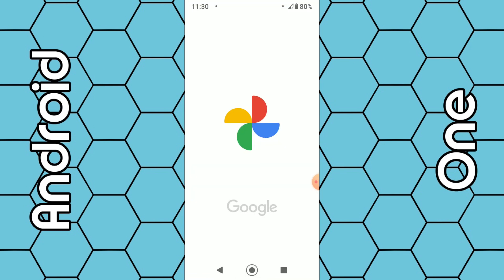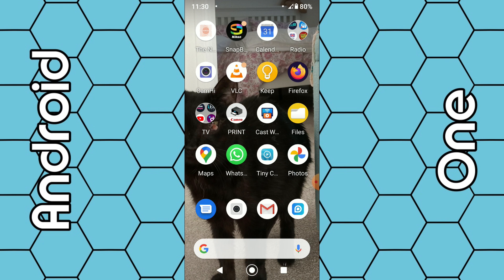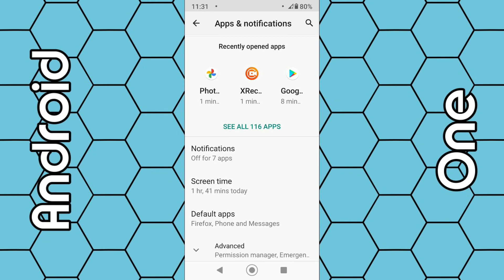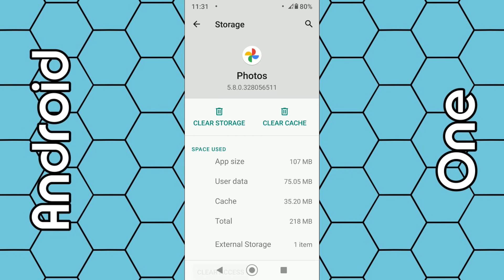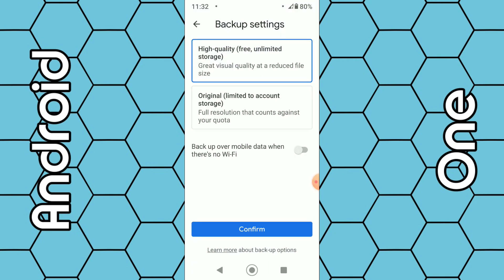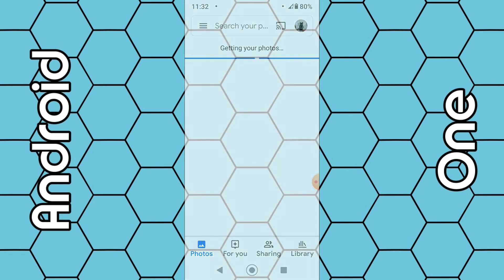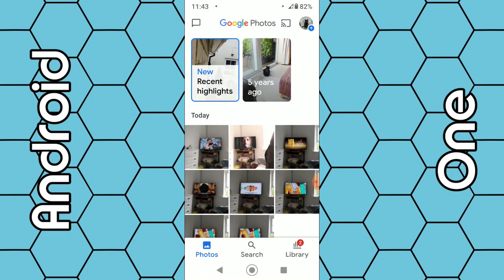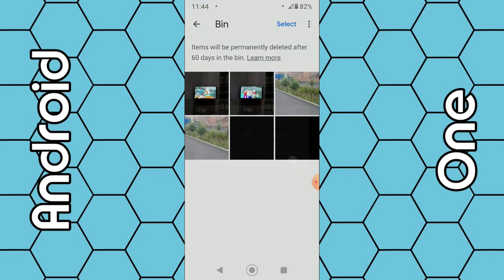Google Photos App Won't Delete Pictures Stored on SD Card Fix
In this video I'll show you how you can fix a problem with the Google photos app refusing to delete photos stored on an SD card on a android smartphone. You may get a message saying it doesn't have permission.

Please note: this fix will not delete your photos, but they may take 30+ minutes for them to reappear in the Google photos app. If you have backup and sync turned on, you may also need to reselect folders that you want to back up again.

You may also find that deleted photos do not instantly go to the trash bin. This may depend on the speed of your SD card, and other factors. Please allow 20 to 30 seconds and they will appear in the trash bin.